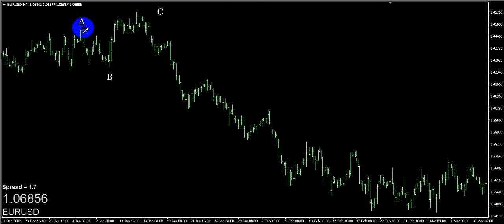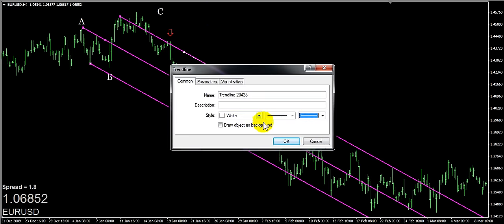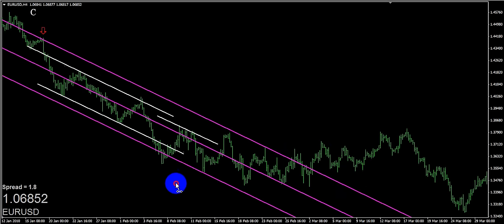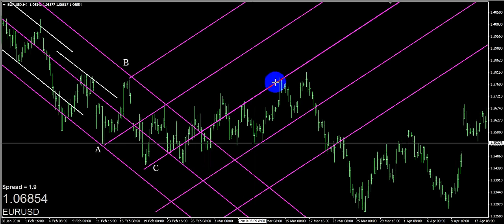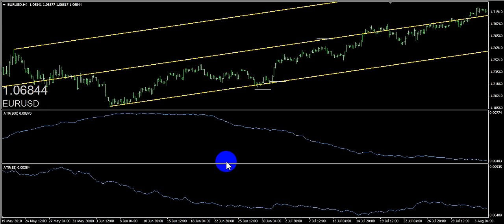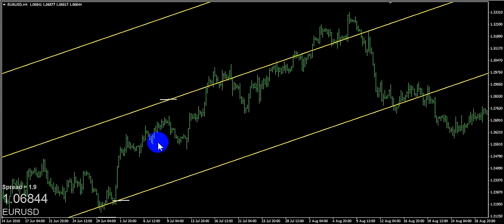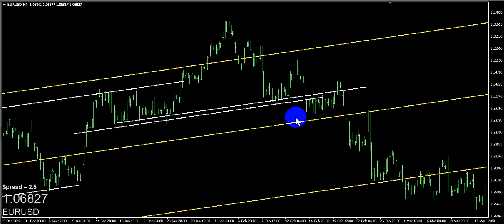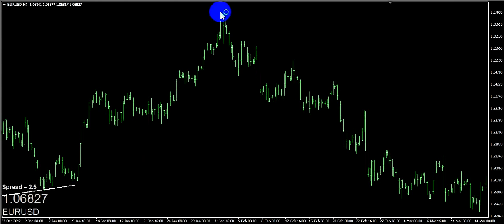The One Thread Forex Training Video 3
Backtesting the Forex Pair EURUSD to find trades using The Median Line (Andrews Pitchfork)